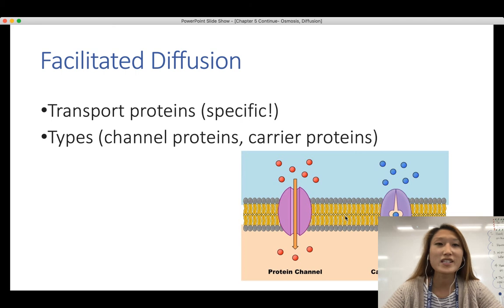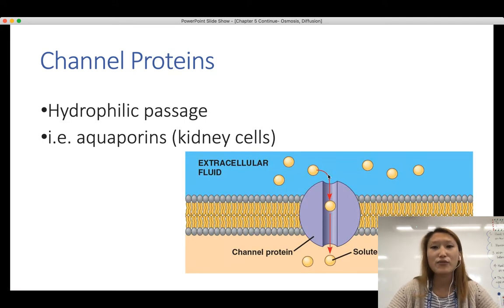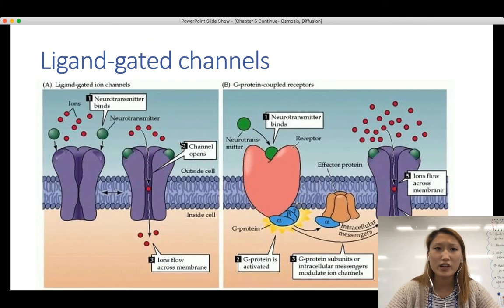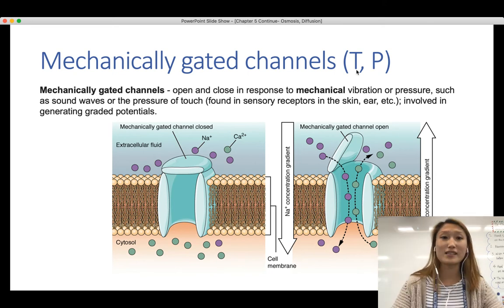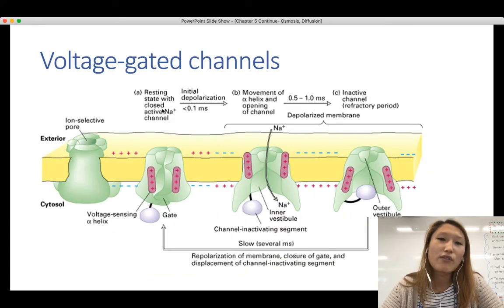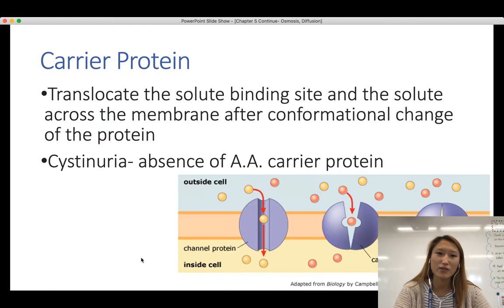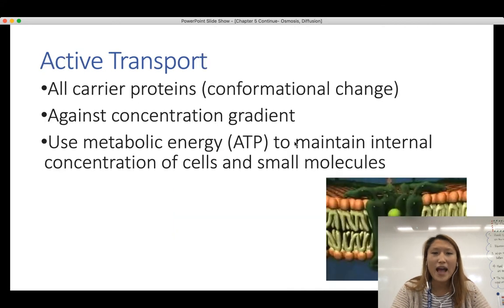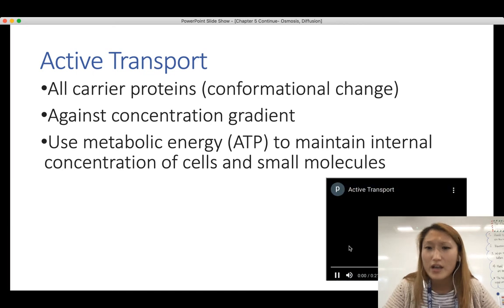AP Biology Facilitated Diffusion (Video 1)